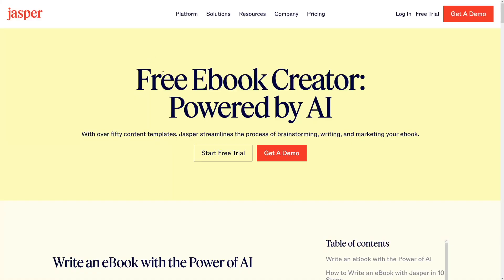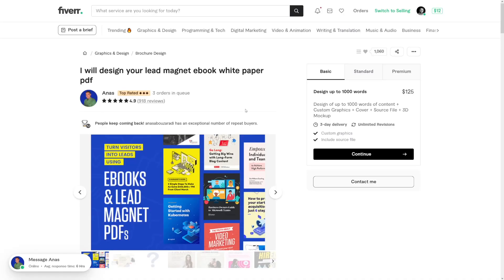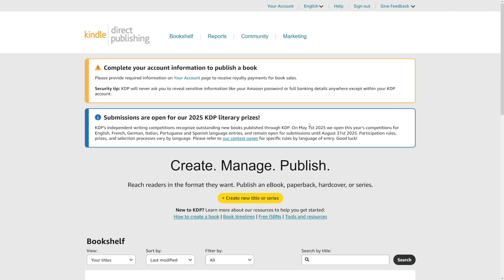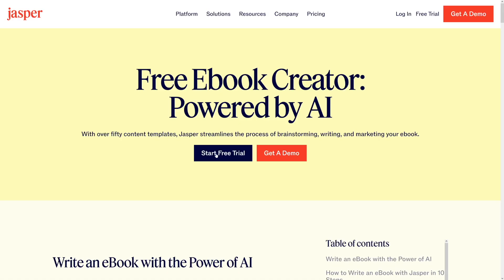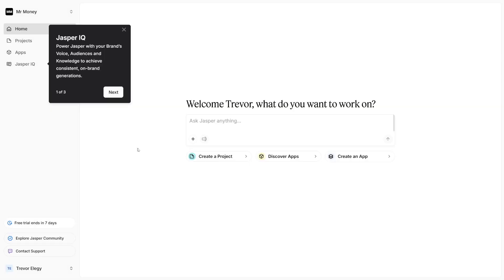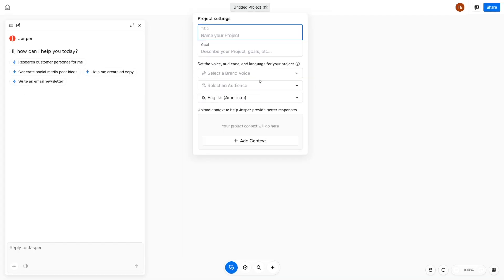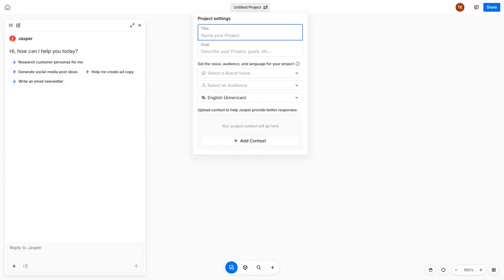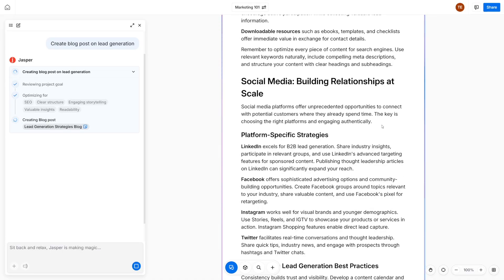How To Make Money With Jasper AI FREE eBook Creator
Learn how to make money using the Jasper AI FREE eBook Creator in 2026! This step-by-step tutorial shows you how to quickly generate professional-quality eBooks with Jasper AI’s powerful content creation tools—without spending a dime. Discover how to craft compelling content, format your eBook, and publish it on popular platforms like Amazon Kindle, Google Play Books, and more. Whether you’re a beginner or looking to scale your digital publishing business, this tutorial is your complete guide to making money with AI-generated eBooks using Jasper AI for free!